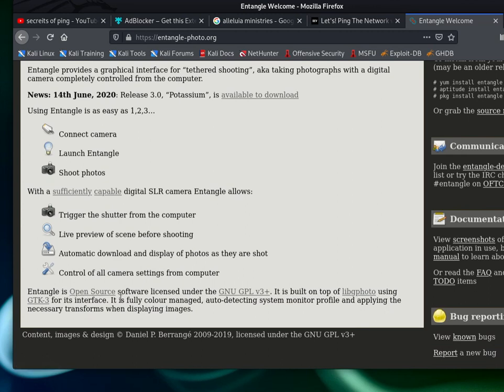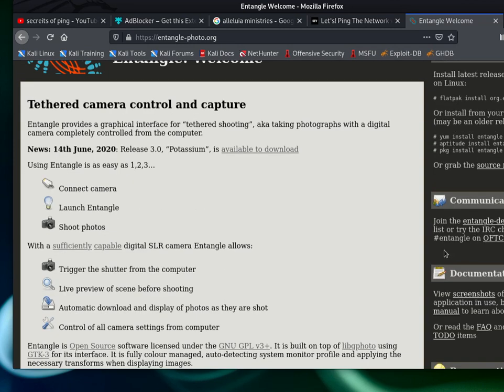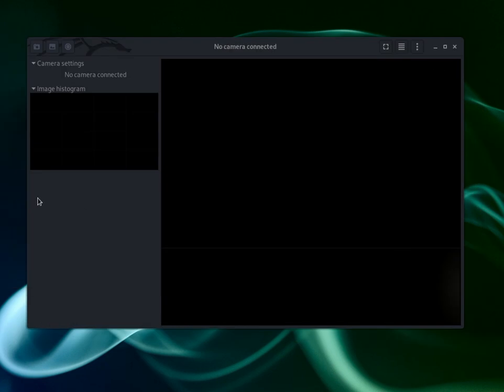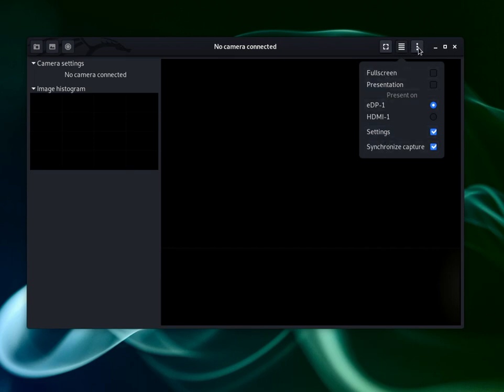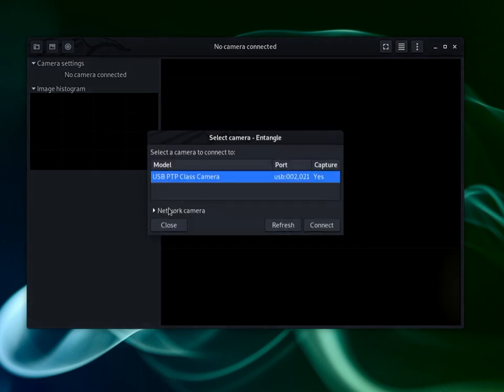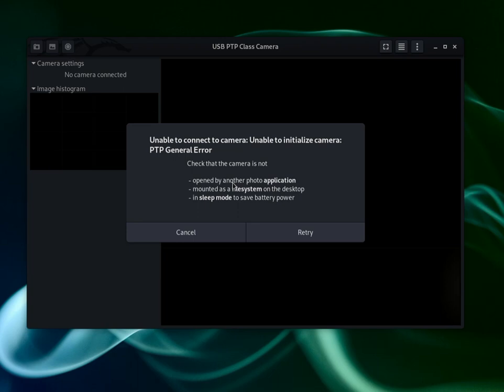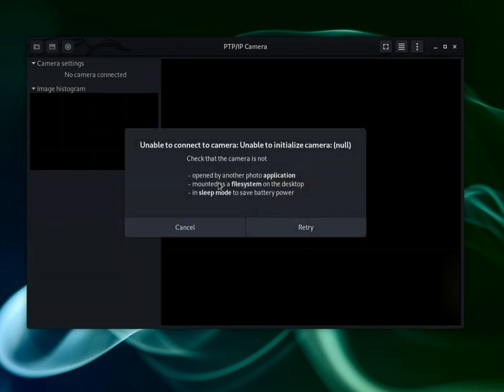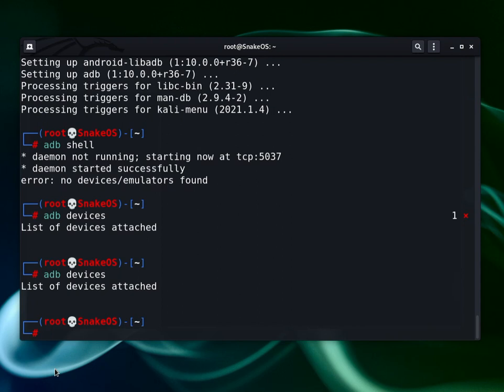Entangle attach Android Phone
Entangle is turning your pc into a DSL camera external VIDEO recording studio I am trying to use Entangle to capture images from my Android Phone .
Here is what i discoved